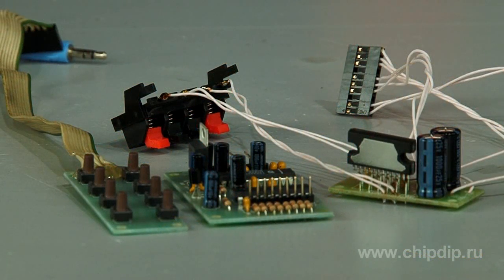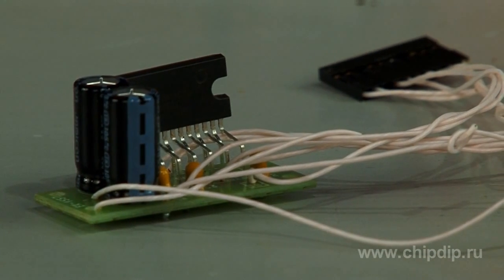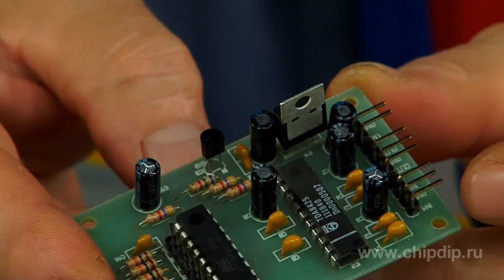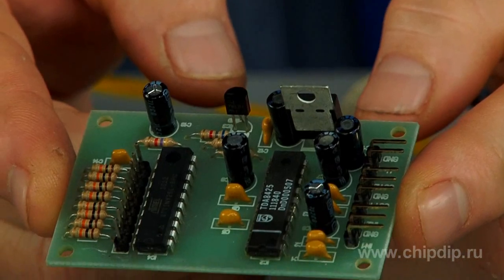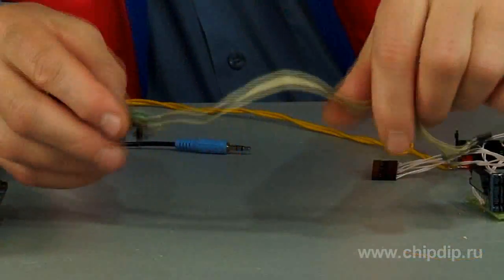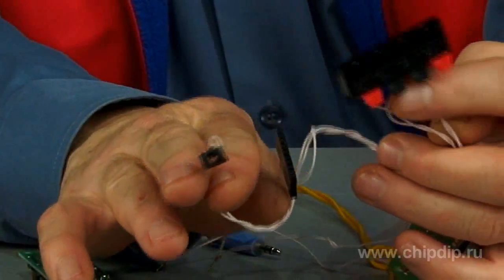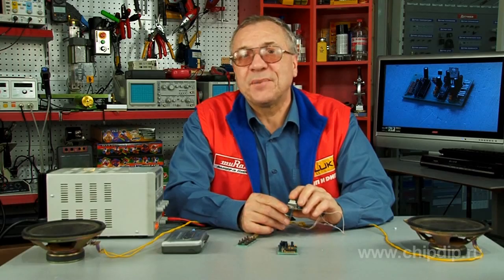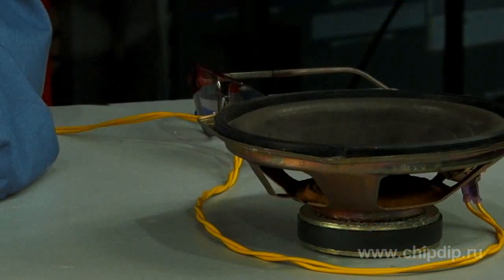Handmade power amplifier. Modules for EK-1557 ...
Handmade power amplifier. Modules for EK-1557 and EK-8425       Sound quality of an industrial audio system does not satisfy music lovers. In this case, you may buy an expensive professional audio system or make it by yourselves.        You may find a lot of advices and assembly diagrams of different audio system units in radio engineering literature or in the Internet.       Authors of "Do-It-Yourself" series have made two simple modules. Any unskilled person may easily assemble a power amplifier by himself using the modules. EK1557 is the first module providing assembly of two-channel amplifier based on TDA1557Q integrated circuit. Output capacity of each channel is 22W.       The circuit is wired up on the base of a bridge circuit without standard-size output condensers. The circuit decreases board size.       EK-8425 is the second module providing control of volume, balance, quality of high-frequency and low-frequency tone. The device has TDA8425 Hi-Fi stereo audio processor. Outgoing device saves the latest adjustments. Push button control unit is smaller than a resistor unit which minimizes dimensions the assembled amplified and provides significant distance between the push button unit and the audio processor without reducing audio signal quality.       Power amplifier assembly requires 9-pin loop connector, connector wire, two connecting plugs, input audio-plug and 4-pin terminal block to connect the amplifier to column loudspeakers.       Operating TDA1557Q integrated circuit runs hot and requires cooling radiator.       The circuit and soldered and now we have to it wire up according to the diagram. Standard player is used as a signal source; sound is outputted from two dynamic speakers. Let's enjoy music!